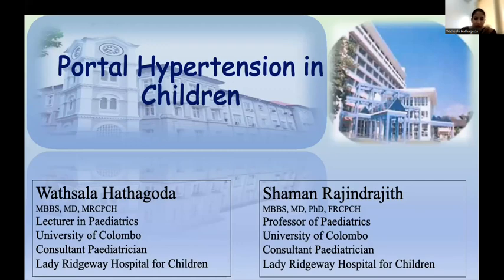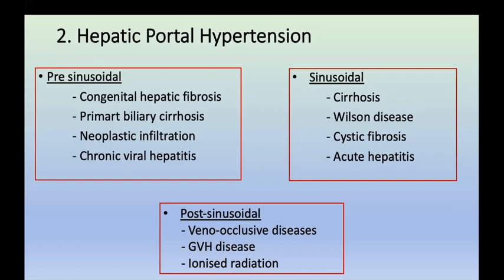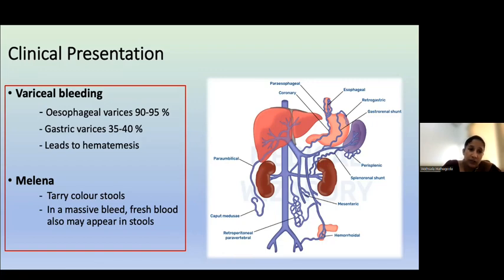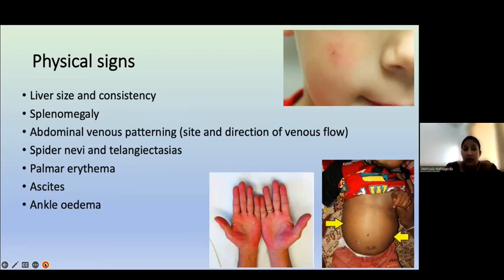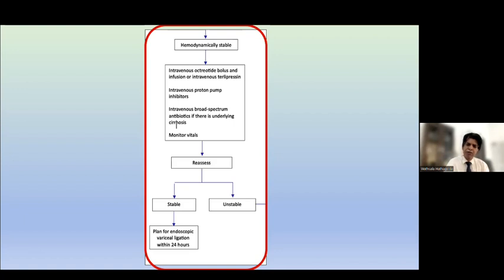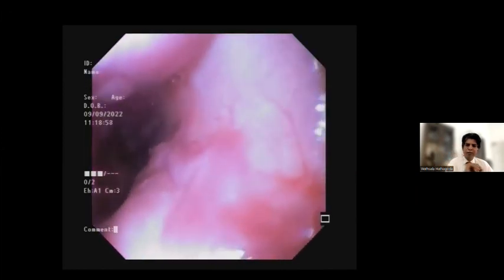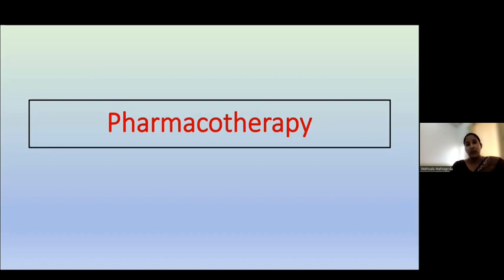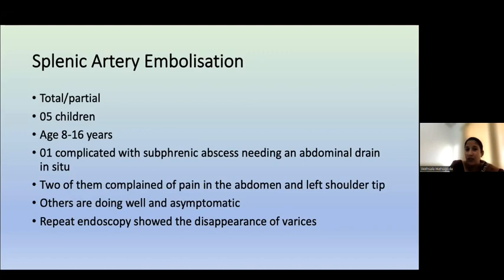Portal Htn In Children